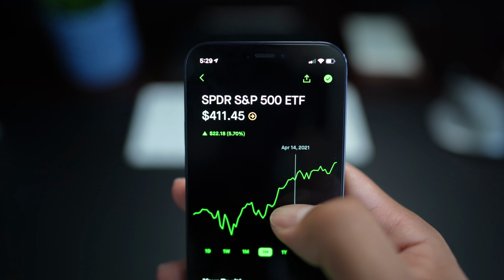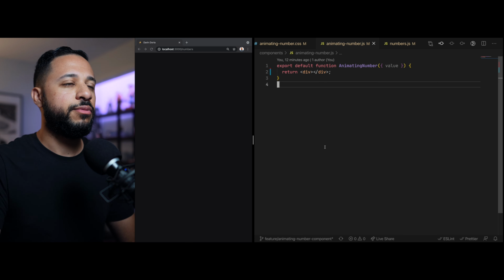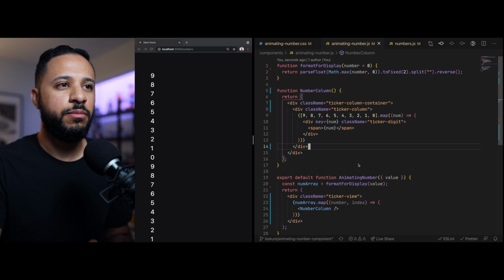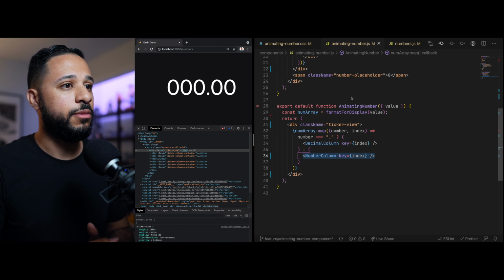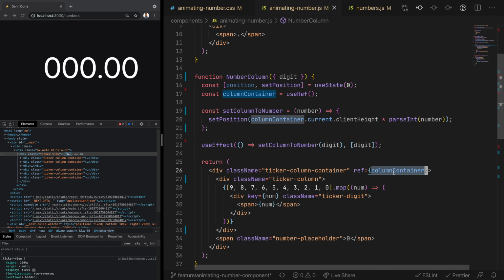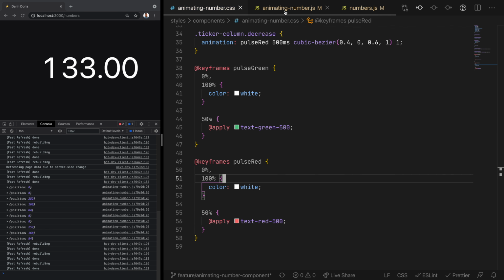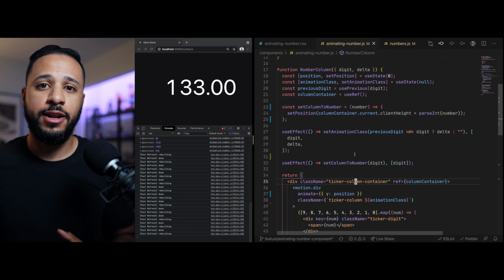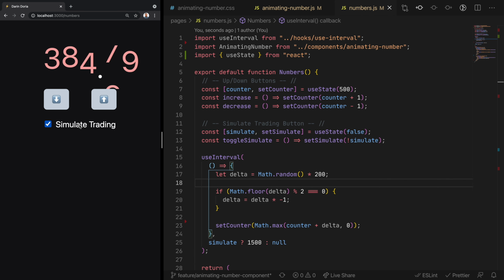React Number Animation — Robinhood Style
In this video we go step-by-step recreating Robinhood's in app number animation. We use React to split the UI into components and Framer Motion to handle the animation (although it could very easily be done with plain CSS). Some light layout styling is also done with TailwindCSS throughout.

There's a bug in the video where it doesn't pulse every cycle like it should. It's fixed in the final version that's linked below. All I had to do was setup the `onAnimationComplete` event to clear the CSS animation.

Chapters:
0:00 Intro
0:18 Reviewing animation on Robinhood
0:48 Sketch out layout structure
2:35 The code
4:08 Build the NumberColumn
8:25 Control the number shown with digit prop
10:15 Wire up Framer Motion
11:36 Add pulsing color animation
16:25 Demo working component